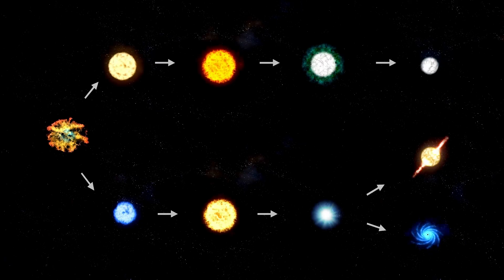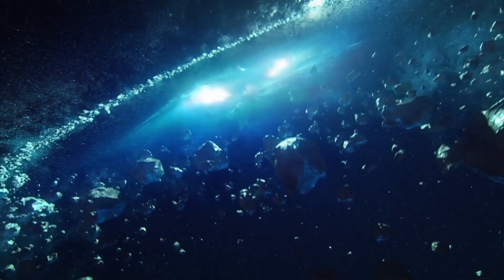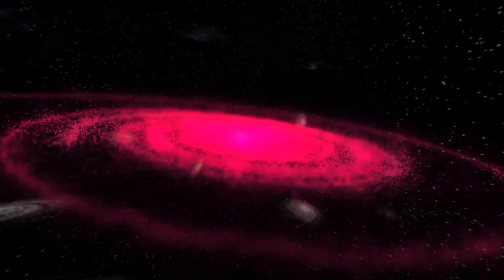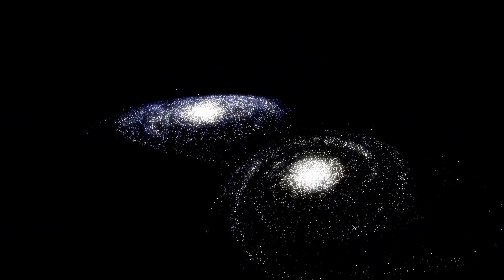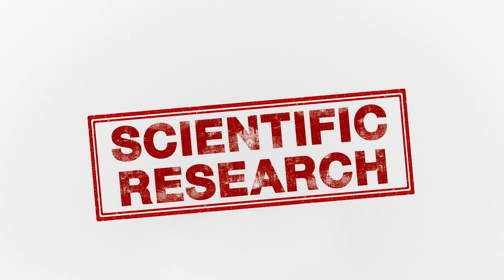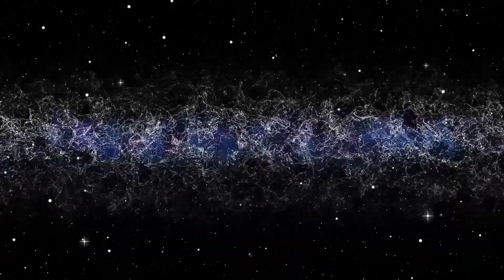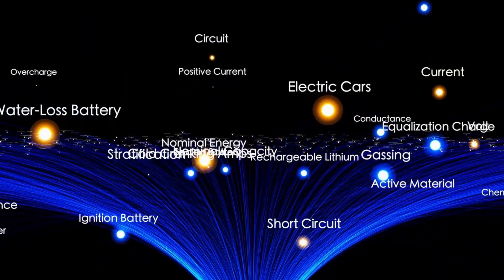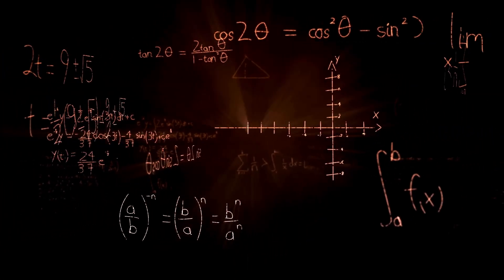3I/ATLAS’s Mysterious Metallic Signals CONFIRMS what WE ALL FEARED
3I/ATLAS’s Mysterious Metallic Signals CONFIRMS what WE ALL FEARED